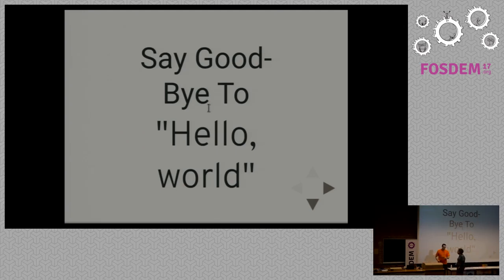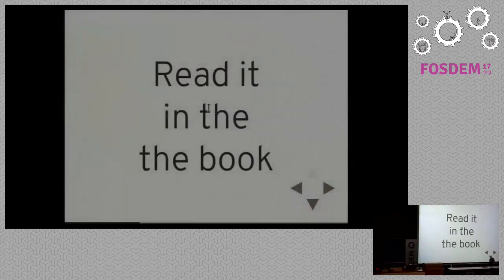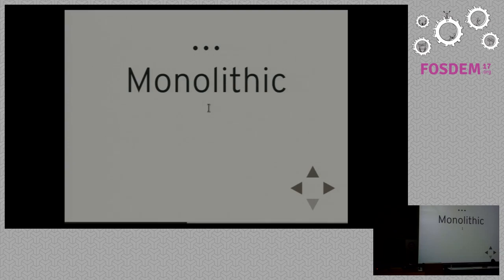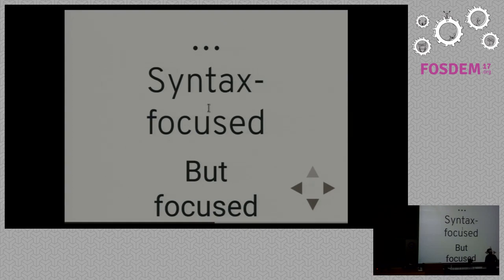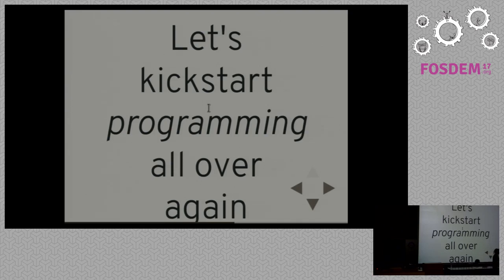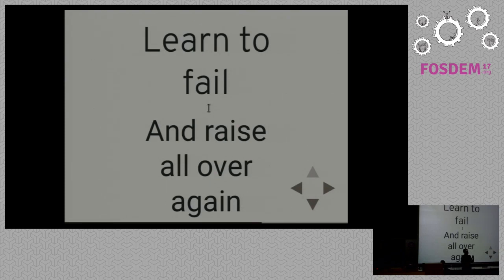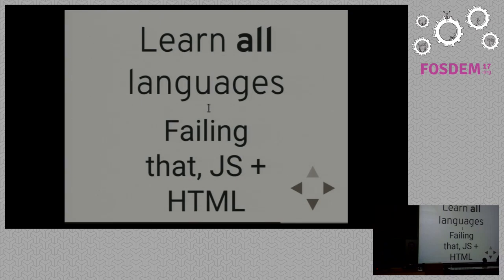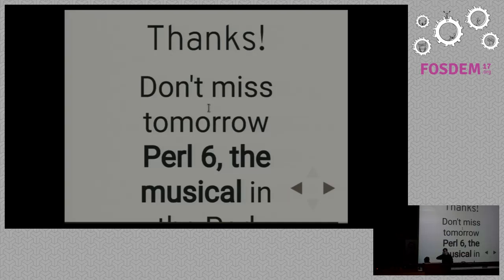Learning programming in the XXI century How to say goodbye to "Hello, world"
by Juan Julián Merelo

With DOM, software-defined architecture, advanced build tools, StackOverflowand ultra-high-level languages, main languages are still taught (and learned)via I/O operations, simple data structures, loops and switches, and littlespace to development and deployment environment advances and even algorithmicchanges, like asynchronous running, that completely upend the way programminglanguage, and programming, concepts should be assimilated. In thispresentation I'd like to advocate for a multi-lingual, multi-paradigm, multi-tool approach to learning programming languages and how this could eventuallybe carried out.

The new century has seen an explosion of new ways of learning: through MOOCs,Webinars, bootcamps and incorporation of new technologies to learning. Still,syllabus of programming languages pretty much stays the same. There isenphasis in learning a single language (front end, back end, DSL) and aprogress that goes from very simple input/output operations through somesimple data structures to loops and other programming structures. This worksusually well and the proof is all around us; besides, the ten firstprogramming languages are the hardest, it is downhill from there. However, itcould be much easier if we acknowledged the existence of this multi-environment (console, UI, web, embedded), multi-language (many languages in asingle application, from data description to UI language), multi-tool (fromsimple compilation tools to deployment and monitoring tools) and organized ourlearning experience around it. And first we should use whatever we have onhand, like command-line interfaces (some of them with powerful languages) oreven the browser itself, which always include a programmer mode. Also usevisual languages like Scratch to teach more complicated concepts, as long asthey are put into use with languages that can run the whole nine yards. Inthis lightning talk I will try to outline what would be the first basic stepsin a course following these principles, and why I think this would lead tofaster formation of programmers and the creation of a more adaptive mindsetwhen tackling new careers or project in programming.

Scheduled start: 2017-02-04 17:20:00